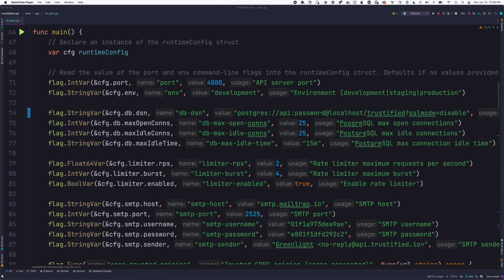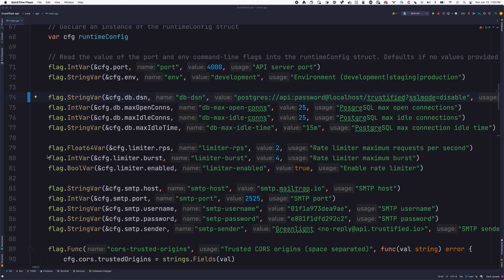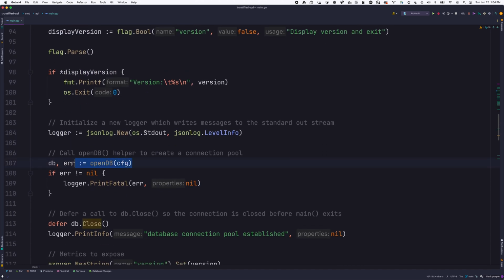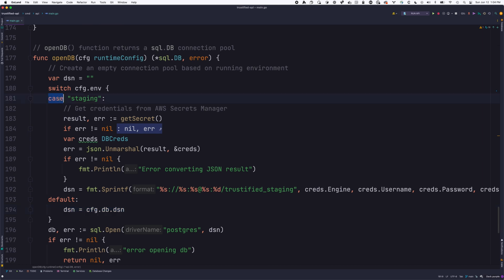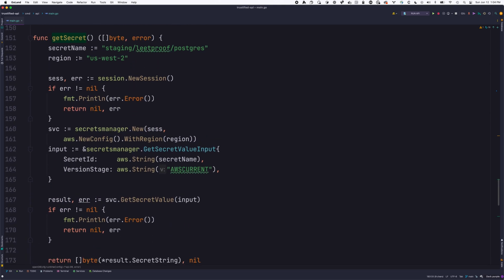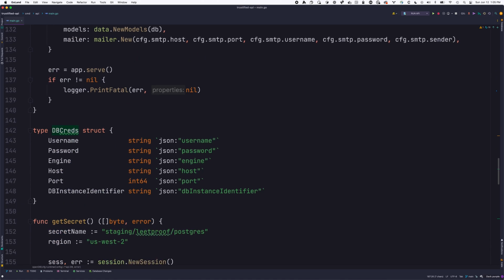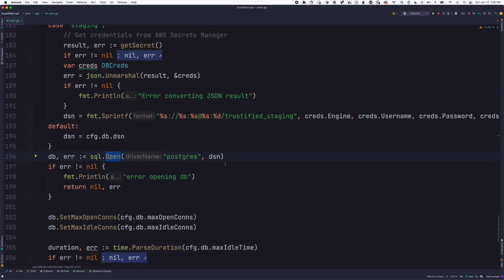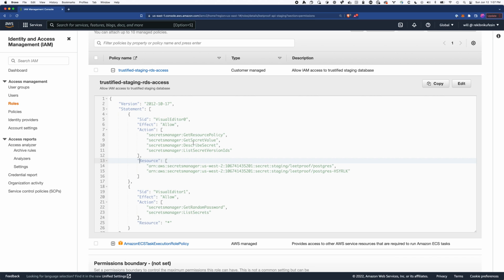Real World DevOps: Securely Managing Credentials In Applications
Every app has some type of credentials to be managed. Database passwords, API keys, 3rd party services, and more. So how to you securely get these into your app without comprimising them?
In this video you will learn 4 different ways to tackle this:
- CLI arguments
- Environment Variables
- .env files
- Using a secrets manager like AWS or Hashicorp Vault
We'll cover the pros and cons of each and I'll show you how I implemented it in the new app I'm building, leetproof.com.

0:00 Introduction
0:44 Using command line arguments
1:31 Setting via environment variables
2:37 .env or credential files
3:32 Pulling secrets from a secrets manager
5:10 Securing access to secrets manager
5:34 Rotating credentials (a good thing to make easy)
6:17 Mitigating concerns